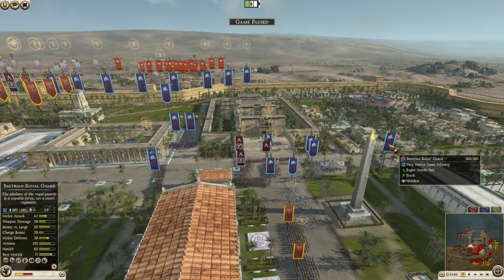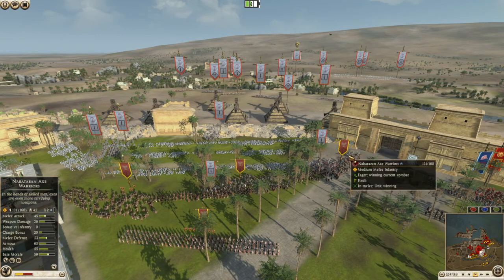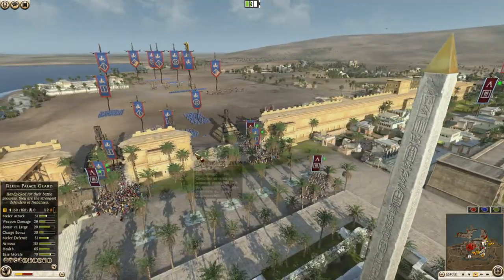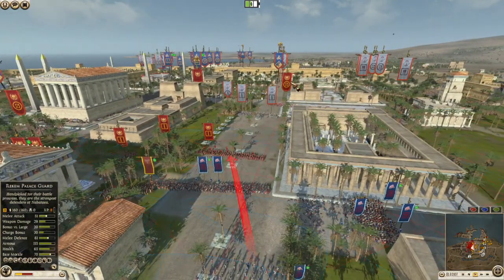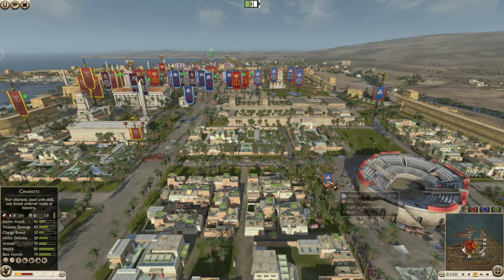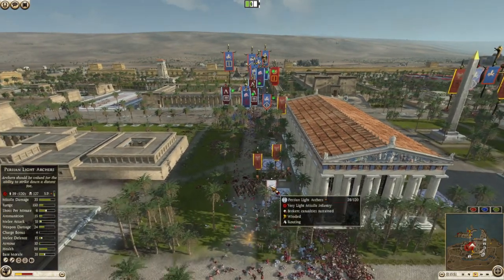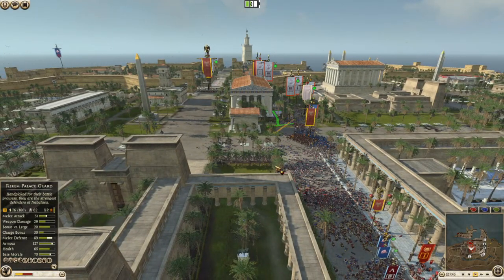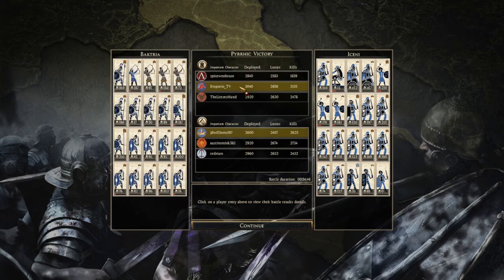Total War Rome 2 3V3: Dont Count Your Eggs Before Theyve Hatched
Hello my fellow nerds, and welcome back to another Rome 2 siege battle! While you watch dont forget to "m'lady" that like button, share your favorite nerd lore thing, share with your local DM, and as always dont forget to sub to the channel for more top tier content!